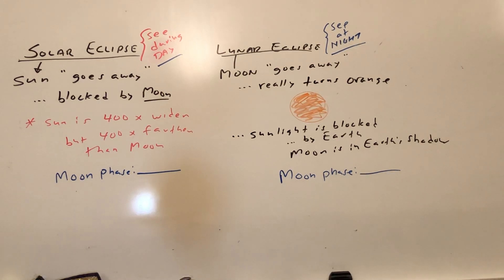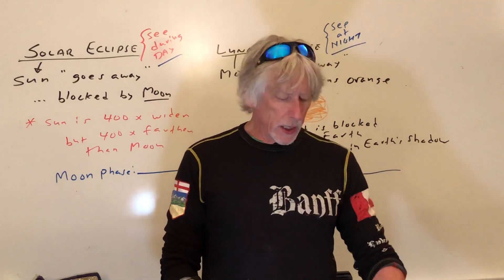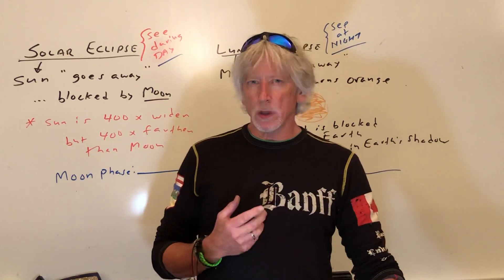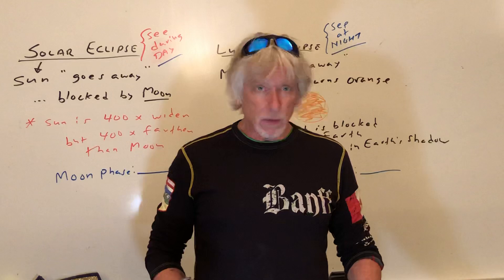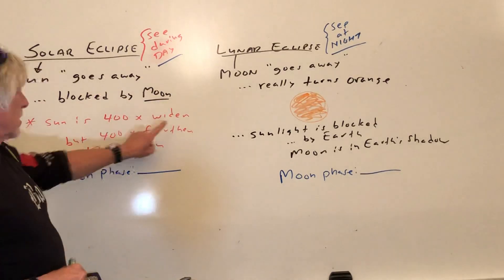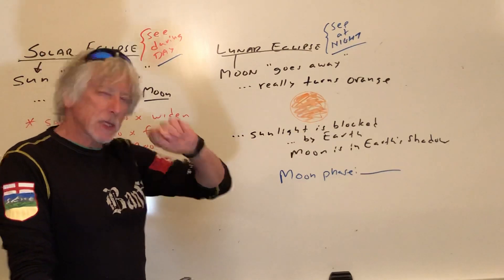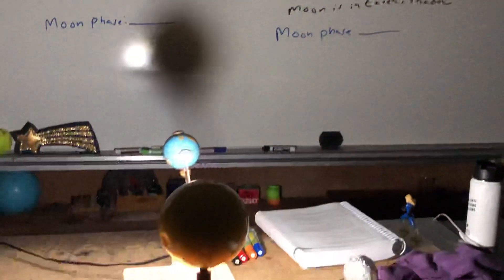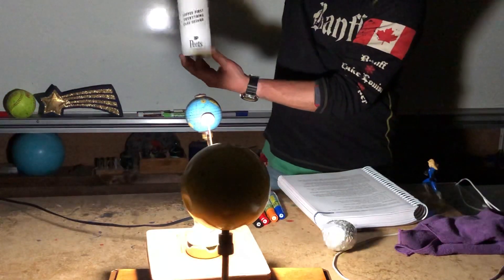Ch. 1 Lecture 16 of 16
A quick 8 min preview of solar and lunar eclipses.